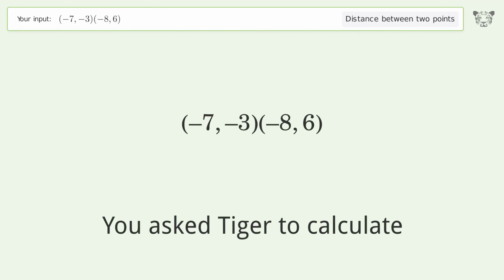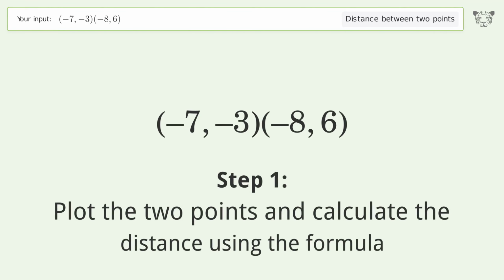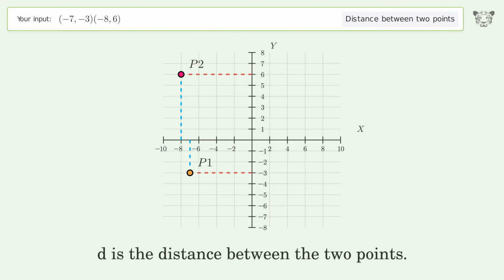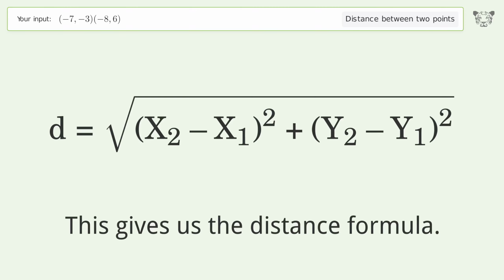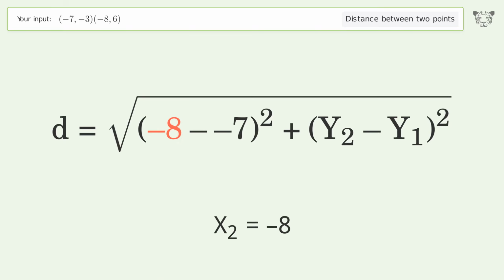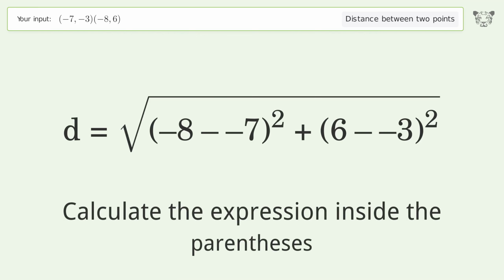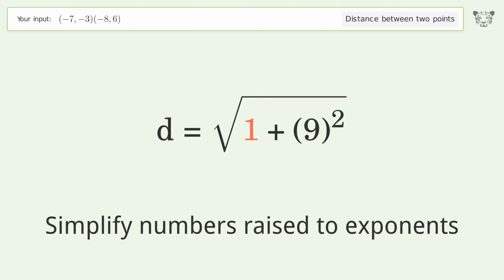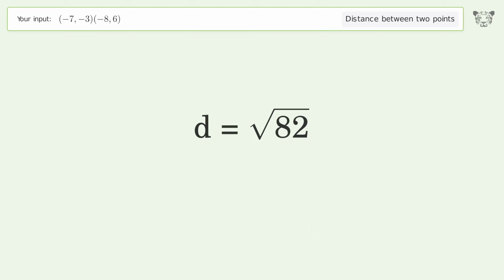Find the distance between two points p1 (-7,-3) and p2 (-8,6): Step-by-Step Video Solution